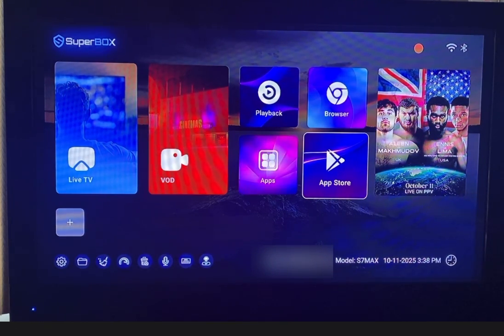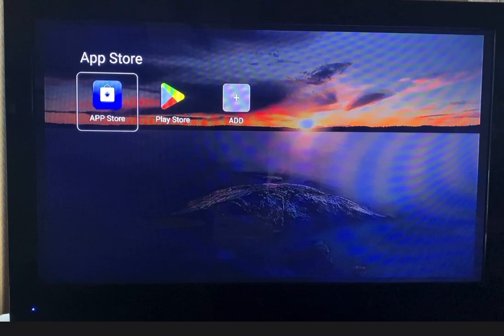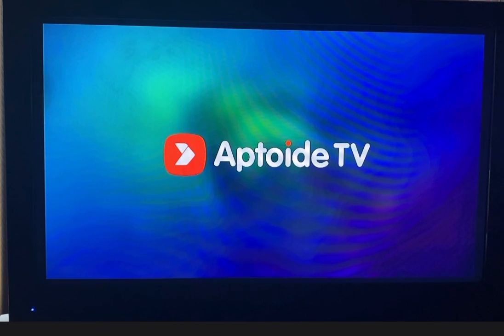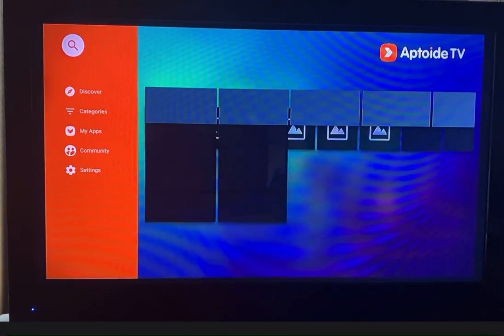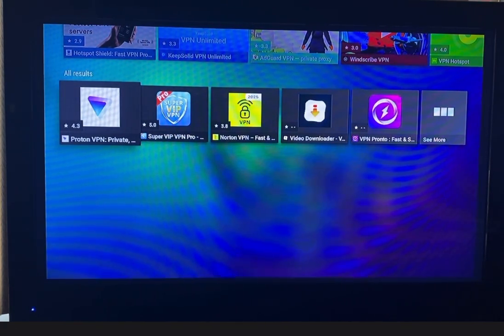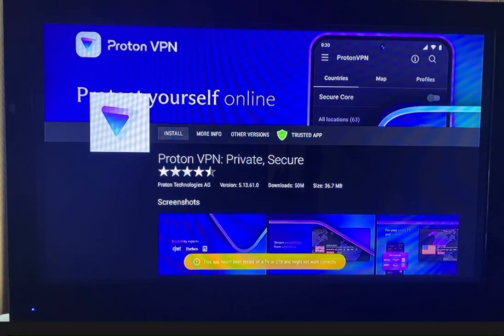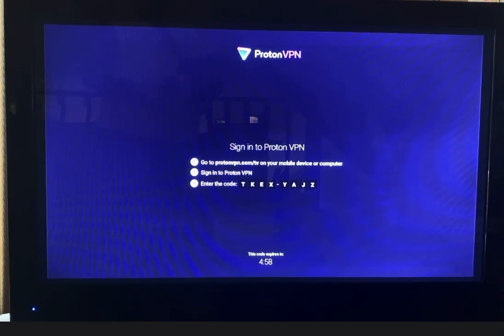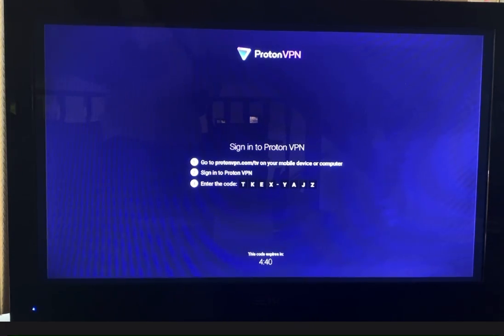HACK! Superbox S4, S5, S6, S7 Supreme connection issues October 2025.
The problem solver for connection issues, Internet provider’s cyber security blocking apps, premium app auto login issues, etc…

Works wonders and will get you streaming again! I’ll add more tips.

Need a SuperBOX or vSeeBox?

Visit eBay seller 123456kickers